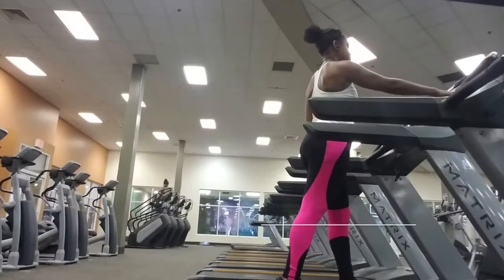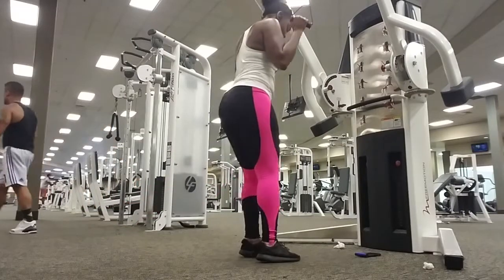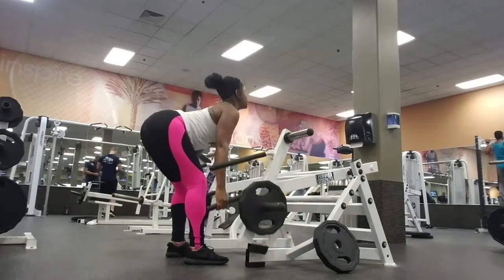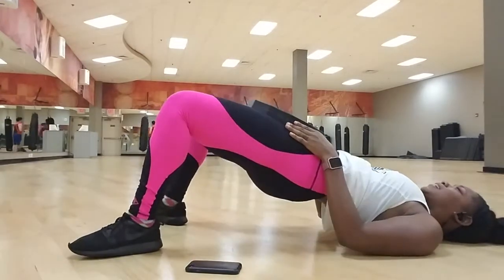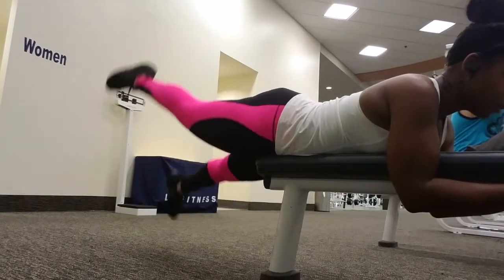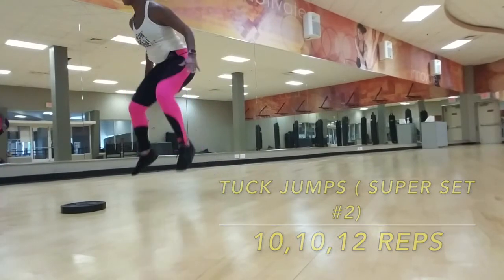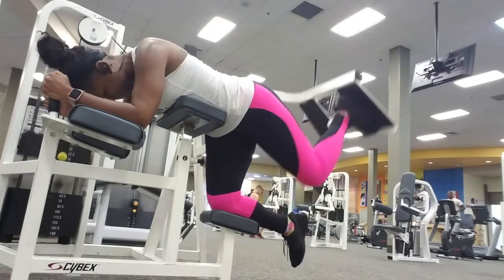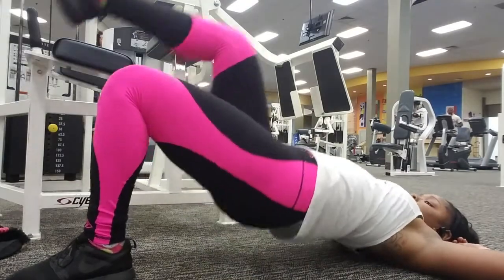The Best Glute Building Workout | RoxStar Fitness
*** THE FIRST EXERCISE I MADE A MISTAKE AND ITS ACTUALLY A CURTSY LUNGE IM PERFORMING . So sorry guys lol the way editing is set up I didn't feel like correcting it after uploading this . Thanks for reading !!! I'll do better in the future lmao

Welcome back to the channel everyone and thank you to all my new subscribers .
* This is going to be the beginning of my fully detailed videos from the RoxStar Fitness website . All the workout details are available once you register below .
Thank you so much for your support and get this work done !

Already registered ?

Sign in and checkout this workout!
ALL ABOUT THEM GLUTES 2

  CHECKOUT MY WEBSITE FOR MY FITNESS BLOGS , WORKOUT PROGRAMS , ONLIN GROUP COACHING AND FITNESS UPDATES

MEET MY COACH 🏃🏾‍♀️
Roxie Beckles YouTube